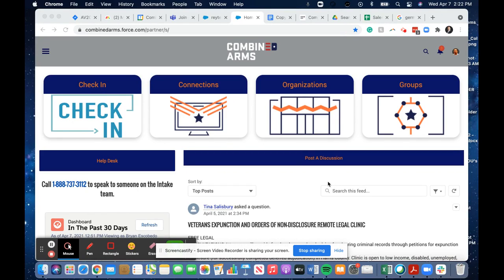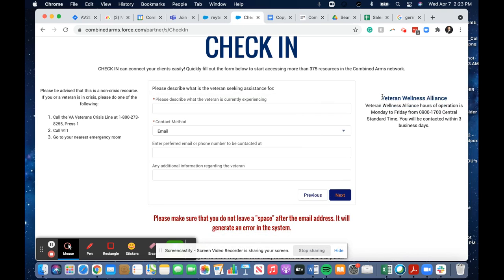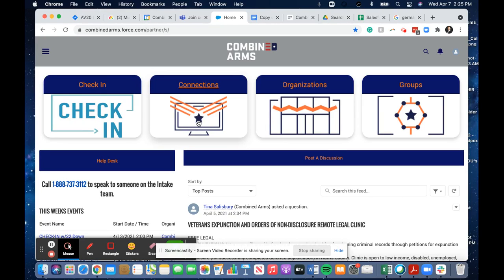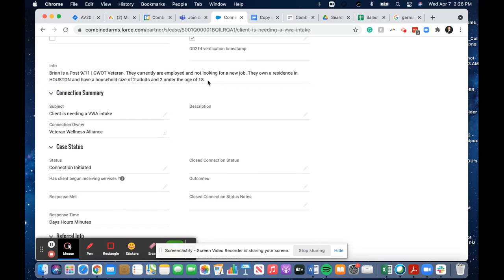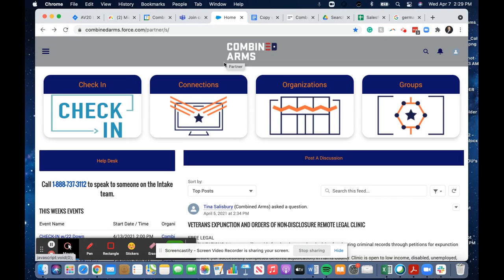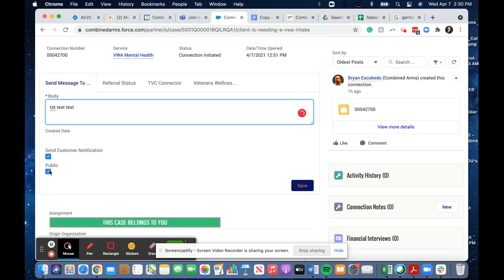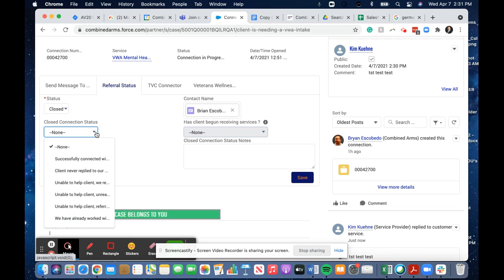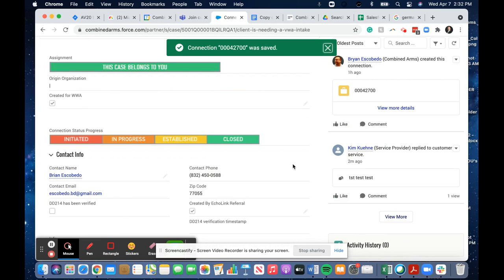How to Manage a Veteran Wellness Alliance Connection V.1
This video will teach you how to send a client to the Veteran Wellness Alliance. You will also see what happens when the VWA Connector calls the clients to ensure a warm handoff. Finally, you will learn how to manage a connection.